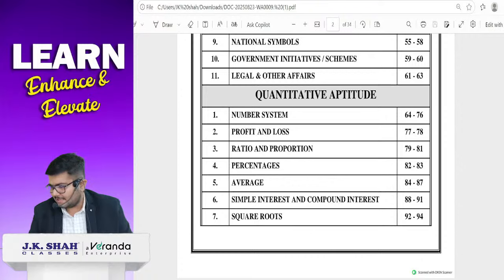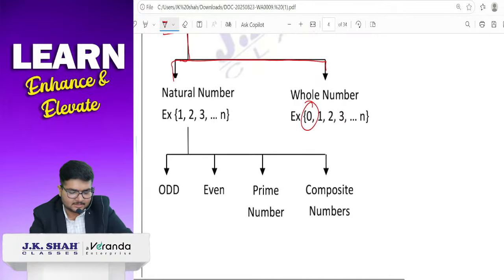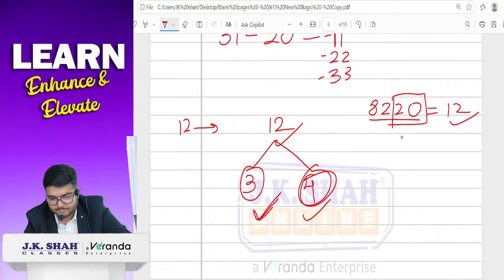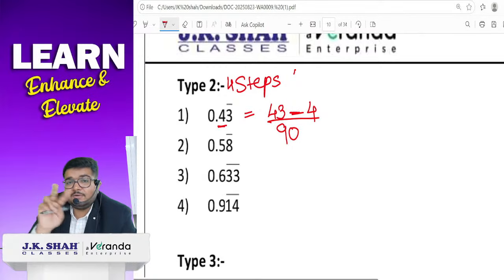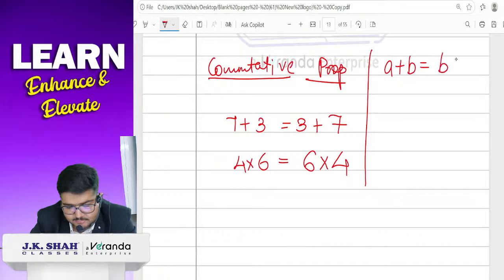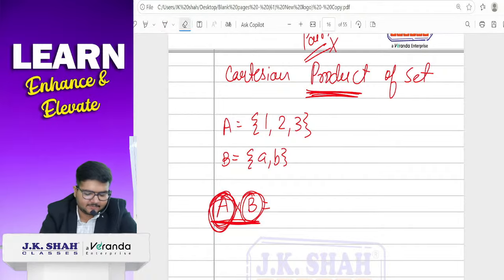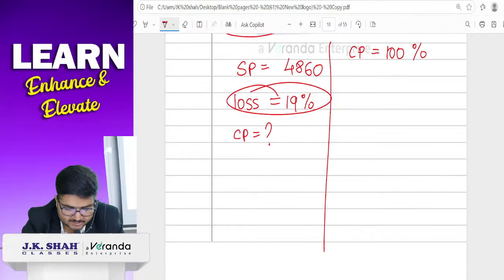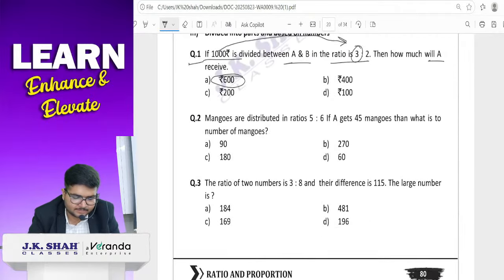CSEET NOV 25 ll YODHA MAHA REVISION l Q.A l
This is Yoddha Maha Revision for students appearing for CSEET NOV 25.

How this series will help you ?
 Exhaustive Content
 Exam Oriented MCQs
 Solving Past Exam Questions
 Detailed Understanding of Technical Concepts
 Summarised Notes

You can also watch our previous Revision series. Please check out the playlist section for the same.